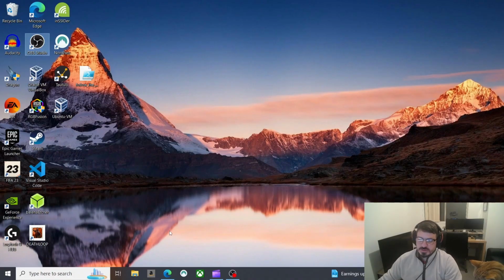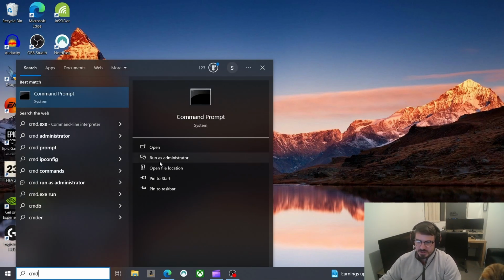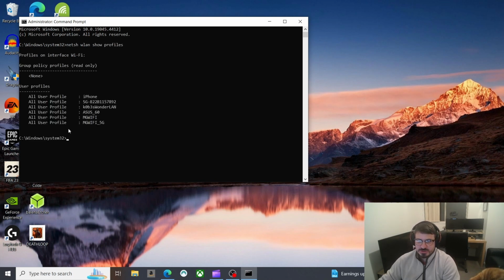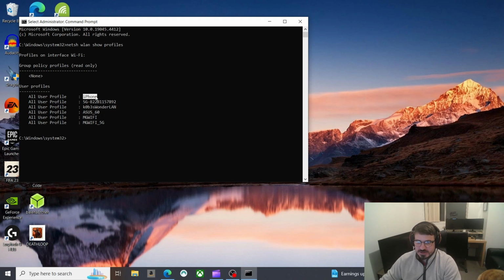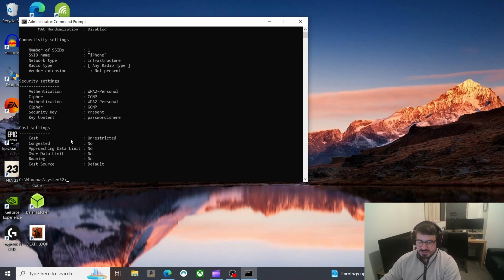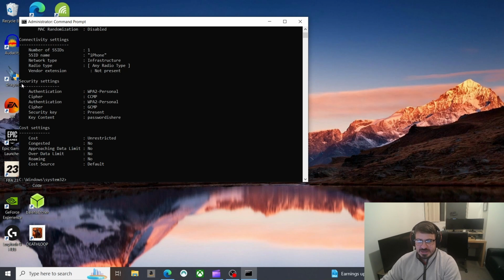Recover Forgotten WiFi Password on Windows | Display Wifi Pasword | Using Command Prompt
In this video, I will show you how to view the clear text passwords of the Wi-Fi networks your computer has connected to. This step-by-step guide is perfect for those who have forgotten their Wi-Fi password and need to retrieve it. Whether you're at home or on the go, this tutorial will help you easily find your saved network passwords.

In this video, you'll learn:

- How to use Command Prompt to retrieve network passwords

📡 Key Topics Covered:
0:00 Introduction
0:33 Discover WiFi Password with Windows command prompt.

💻 Command Used:
* netsh wlan show profiles
* netsh wlan show profile "ProfileName" key=clear

👍 Like this video if you found it helpful, and share it with friends who might benefit from it. Feel free to drop your questions and feedback in the comments section below!

*Image on thumbnail by Image by Christoph Meinersmann from Pixabay